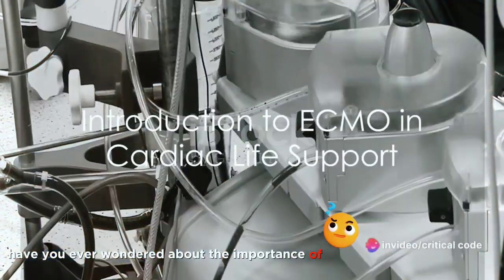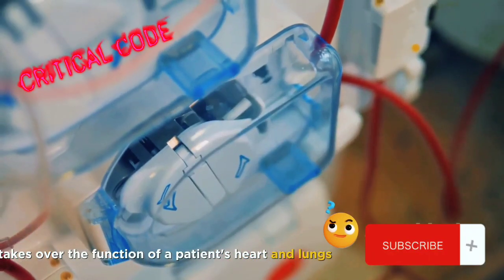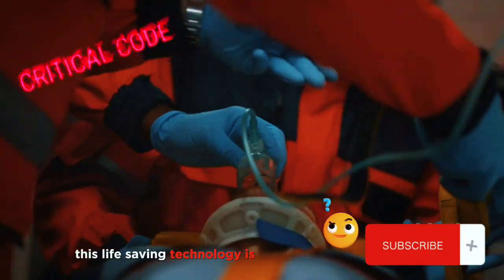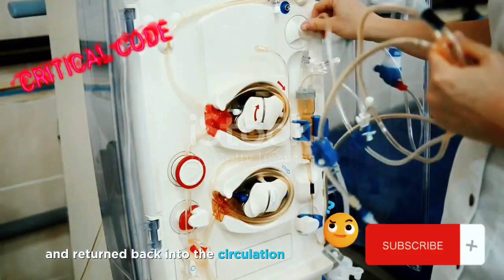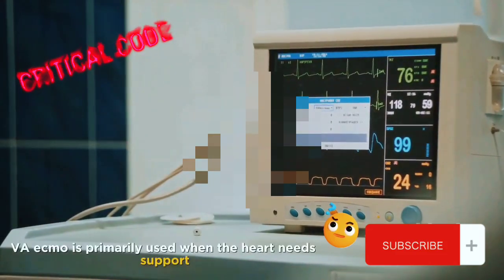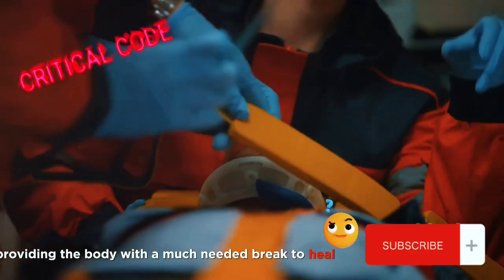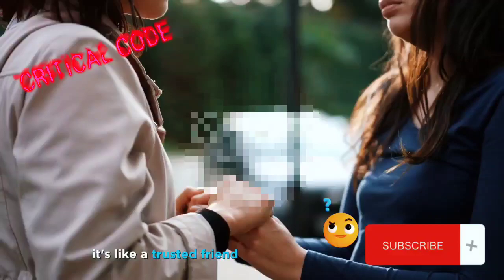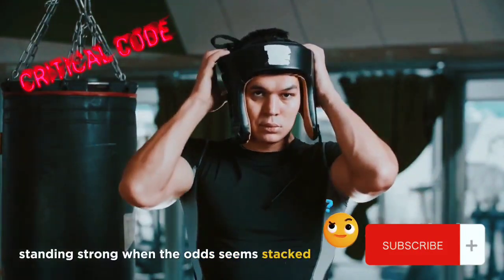ECMO Insights: Exploring the Life-Saving Role of ECMO in Critical Care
YouTube Channel Description:
"Welcome to the ECMO Insights Channel: Exploring the Life-Saving Role of ECMO in Critical Care"

Title: ECMO Insights: Exploring the Life-Saving Role of ECMO in Critical Care

Description:
"Welcome to ECMO Insights, the ultimate destination for exploring the life-saving role of ECMO (Extracorporeal Membrane Oxygenation) in critical care. Our channel is dedicated to shedding light on this remarkable technique that serves as a beacon of hope for patients in dire circumstances. Join us as we dive deep into the world of ECMO, uncovering its unparalleled benefits, applications, and advancements in medical technology. Through engaging videos, expert interviews, and real-life stories, we aim to empower viewers with valuable knowledge about how ECMO provides crucial support and helps save lives.